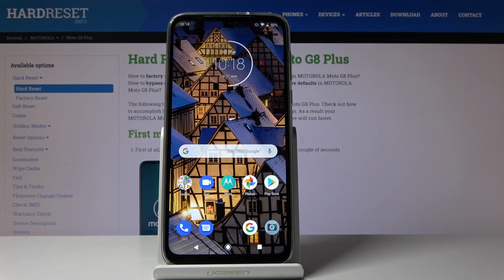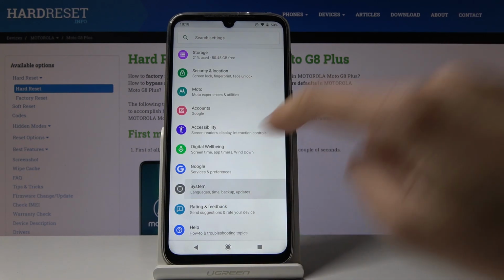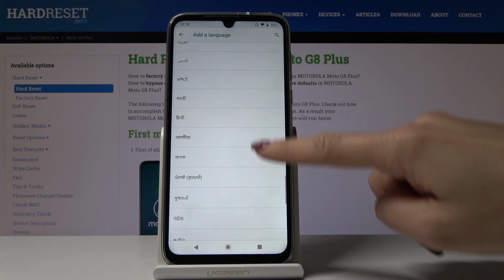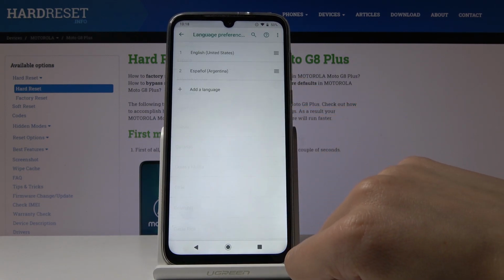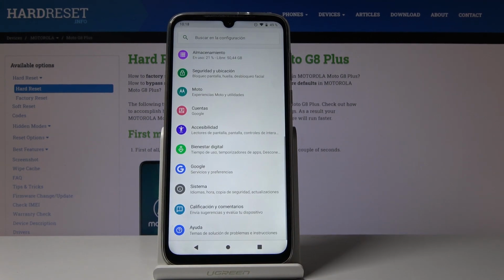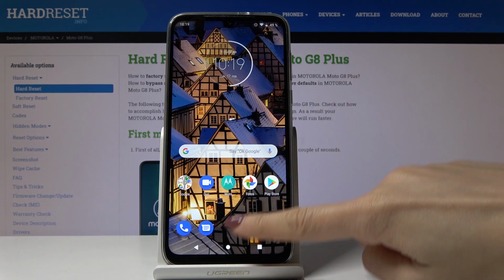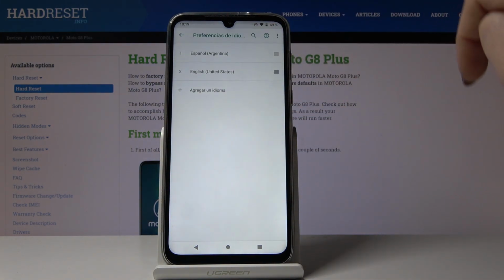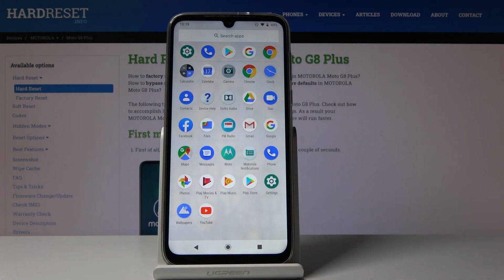How to Change Language in MOTOROLA Moto G8 Plus – Language List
Read more info about MOTOROLA Moto G8 Plus:
In the presented tutorial, we show you how to change the language in MOTOROLA Moto G8 Plus. If you wish to find out how to get access to the language list to pick your desired language, follow the attached instructions and change the language of MOTOROLA Moto G8 Plus by using language settings. Let’s follow the whole video guide and get access to the language list and set up the language of your Motorola device.

How to set up language on MOTOROLA Moto G8 Plus? How to change language on MOTOROLA Moto G8 Plus? How to open the list of languages on MOTOROLA Moto G8 Plus? How to get access to language settings on MOTOROLA Moto G8 Plus? How to open language list in MOTOROLA Moto G8 Plus?